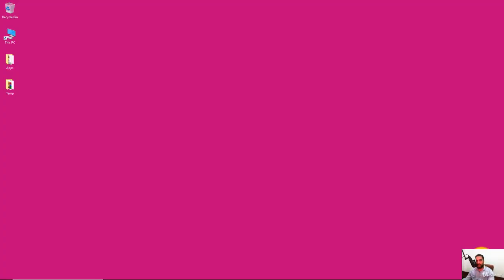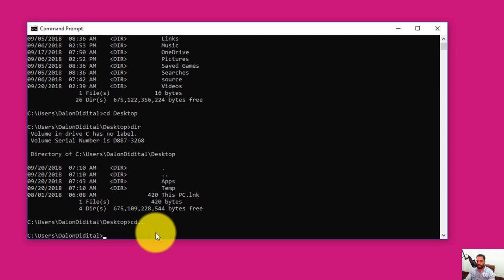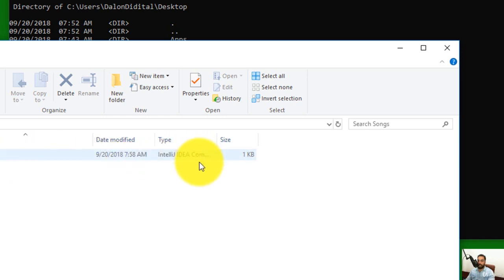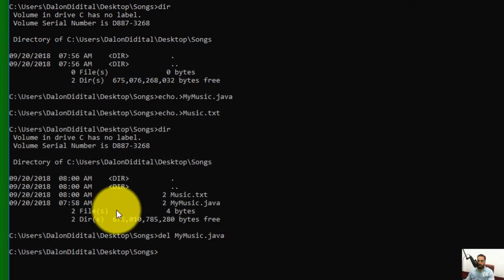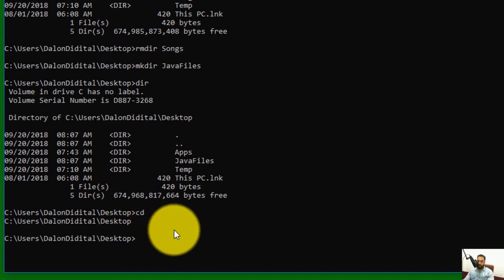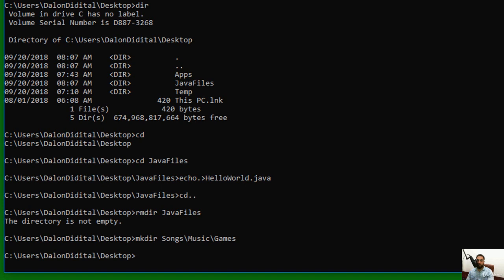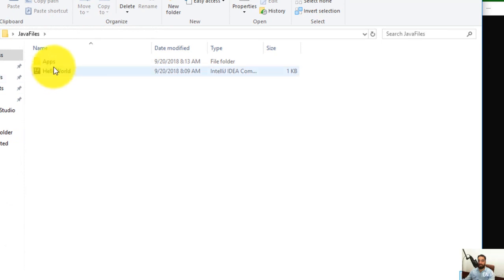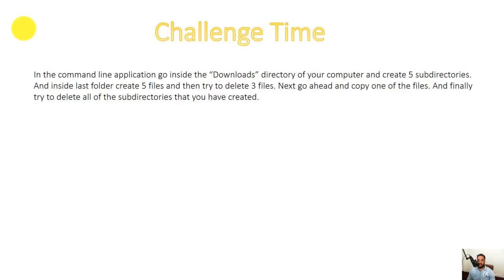Mastering the Command Line Tool: A Comprehensive Guide for Beginners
Unlock the power of the command line tool with this in-depth tutorial designed for beginners! In this video, we'll explore what command line tools are, how to use them effectively, and the key commands you need to know. Whether you're a student, a developer, or just curious about coding, this video will help you navigate your system like a pro. Join us as we demystify the command line and provide practical examples to enhance your workflow.